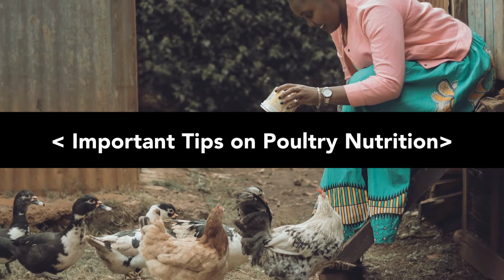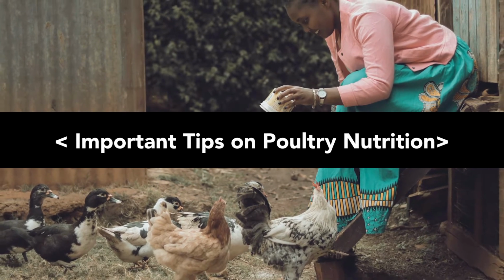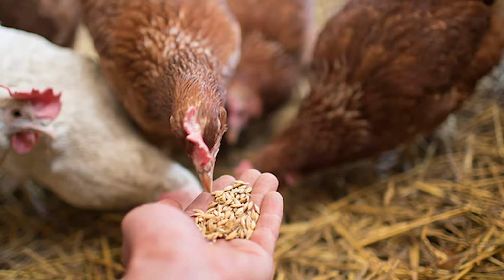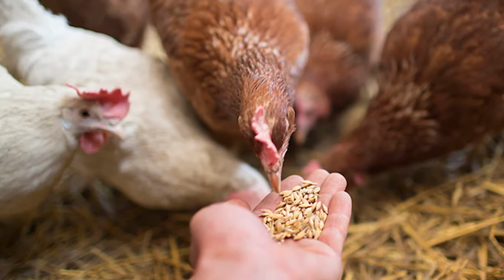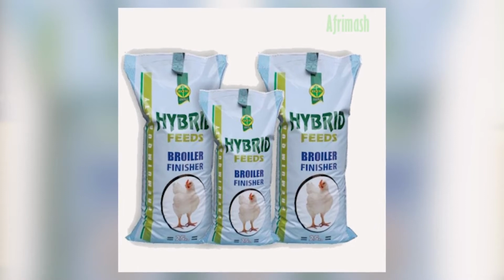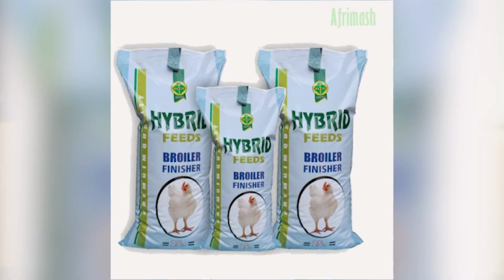NUTRITION; How to give the right feeds to your Chicken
The food your chicken eats composes of a variety of ingredients namely  water; proteins; carbohydrates; lipids; minerals; and vitamins. When done properly, you give your birds the chance to grow well